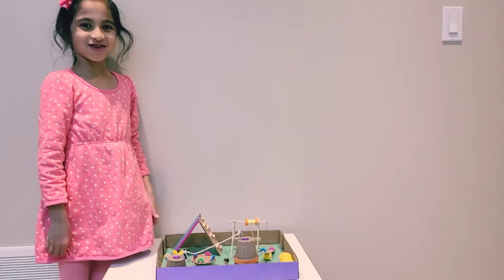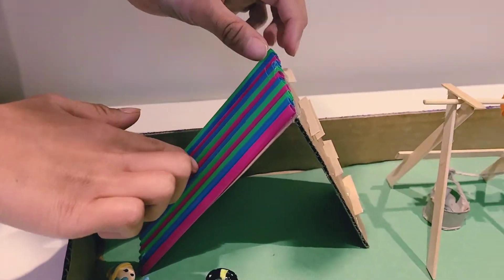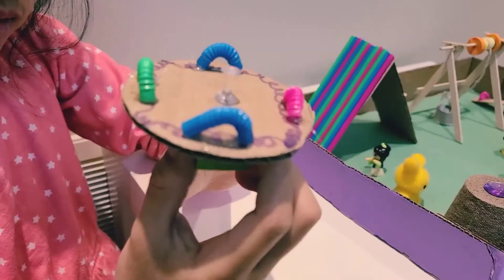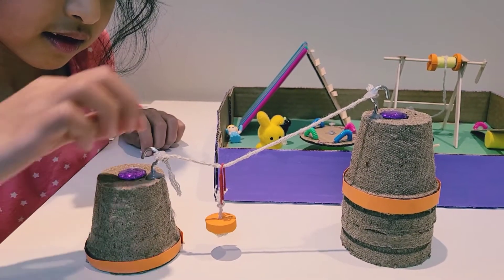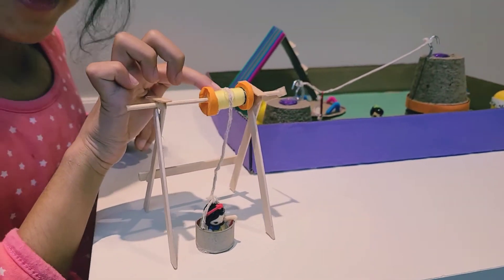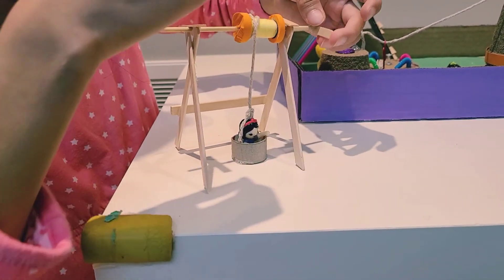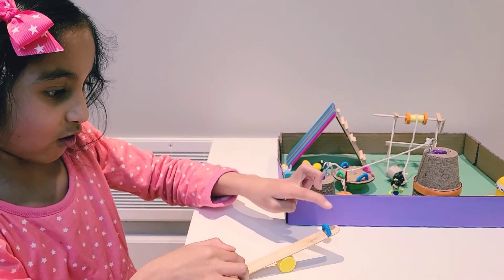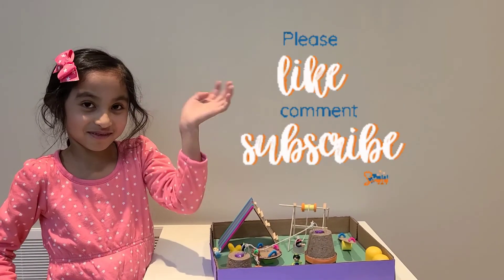My 6 Simple Machines Playground- STEM Projects for Kids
Over the Spring break I learned about the 6 simple machines. Then with materials I found around the house, and in the recycling bin, I created this playground model. It contains all the 6 simple machines. I didn't have to go out to buy anything for this project and you probably don't have to if you try to make one too! I hope you enjoy watching. I wasn't planning on turning this into a video so that's why i don't have any instructions on how to make the items. Sorry! Maybe in the future I can make a how-to video if enough people are interested.

Thanks,

Sahanna